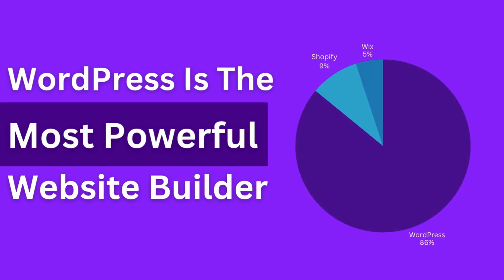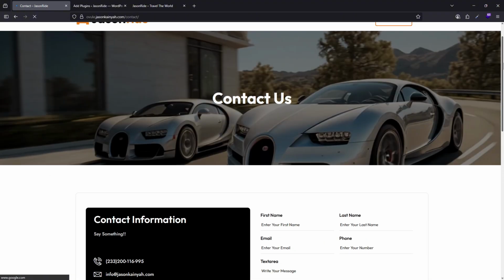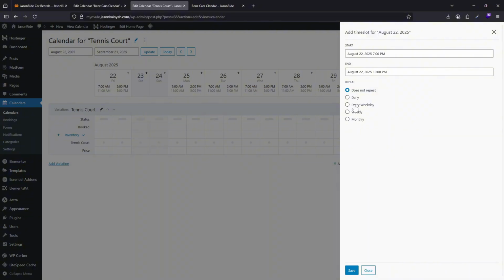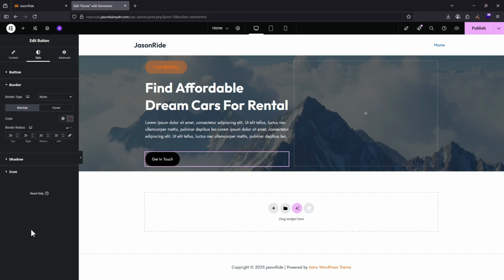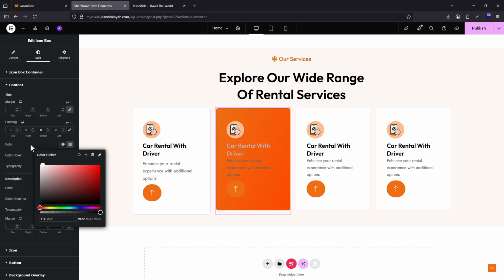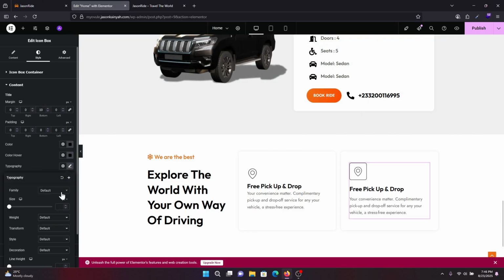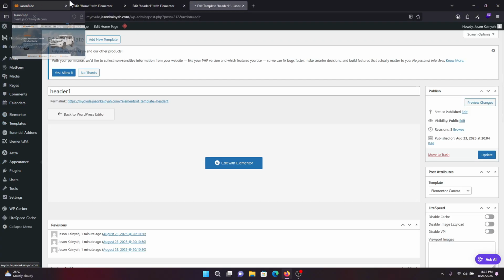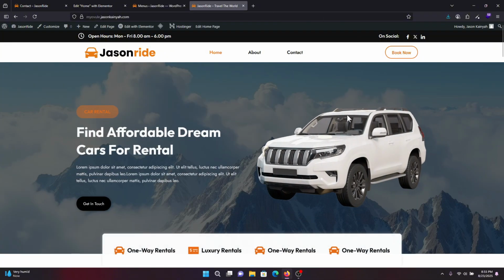How To Build A Stunning Rental Or Booking Website With WordPress & Motopress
If you have ever wanted to build a rental website where you could rent out products or services on an hourly, daily or nightly basis, then this video is for you. My name is Jason Kainyah and today I'm gonna show you how to build a rental website where you could rent out services or products on an hourly basis with WordPress and Motopress.